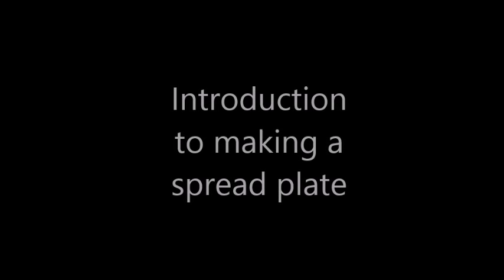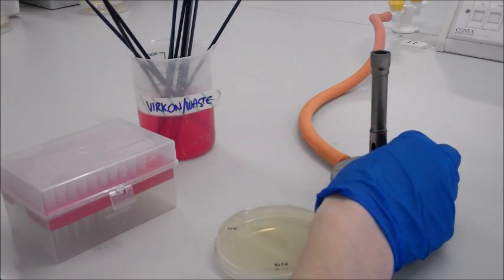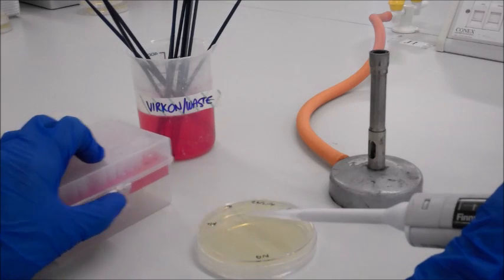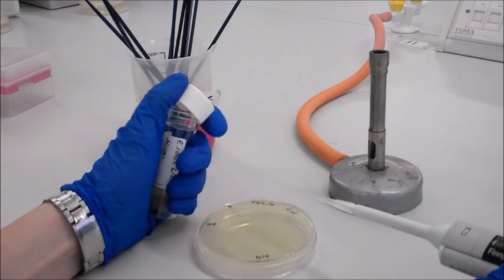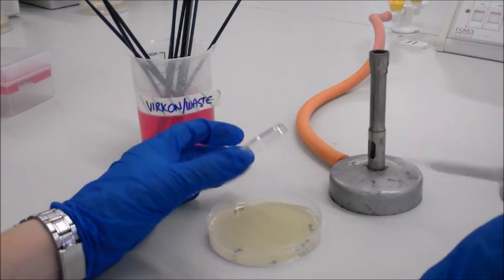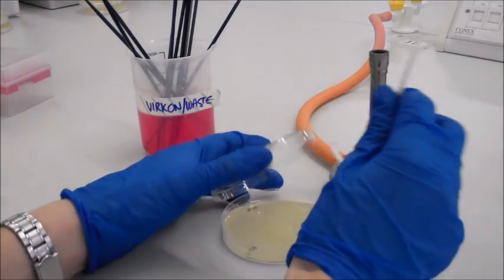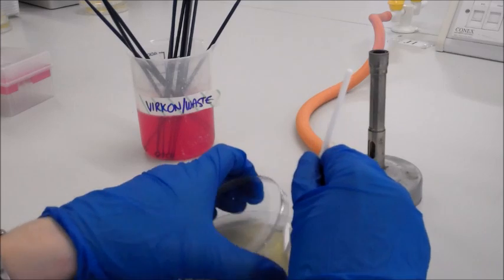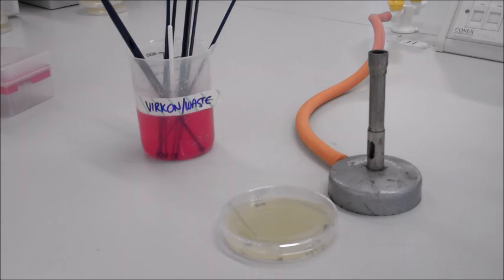Aseptic Technique: Spread Plate - Revised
A revised edition of the spread plate video taking into account feedback received.